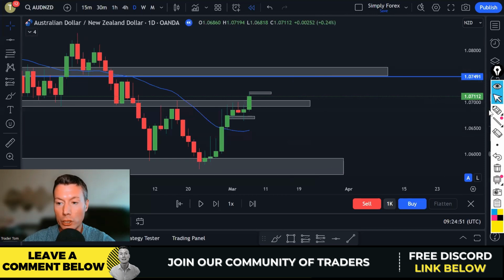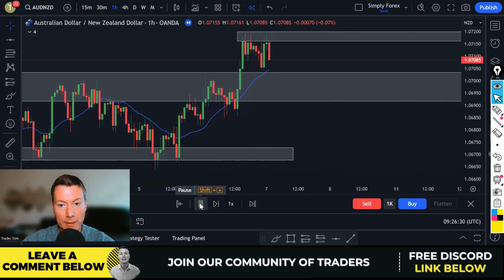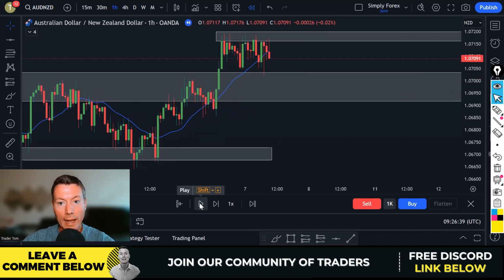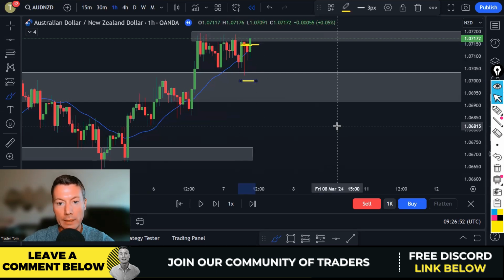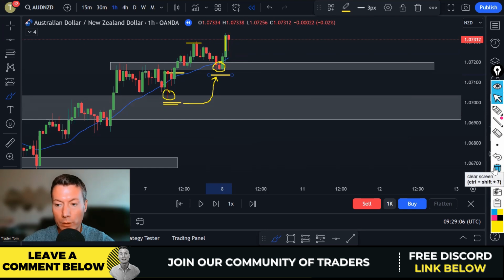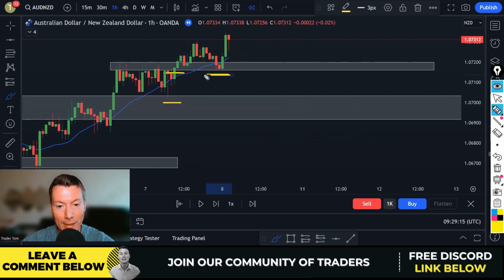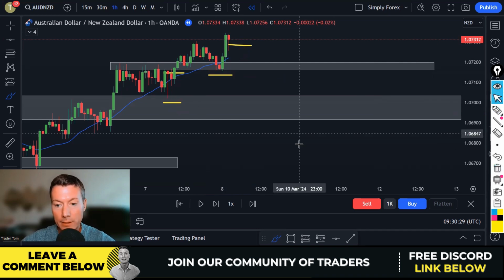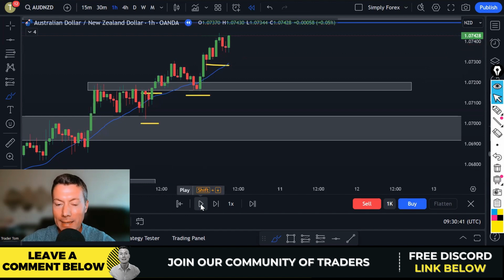How I Add to Winning Trades – Without Getting Greedy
How to Add to a WINNING TRADE to MAXIMIZE PROFITS! | Forex Trading Strategy

Unlock the secrets to boosting your profits with this powerful forex trading strategy! In this video, learn step-by-step how to add to a winning trade effectively and maximize your gains. Perfect for both beginner and experienced traders looking to enhance their trading skills.